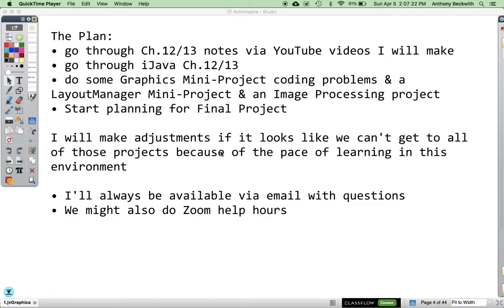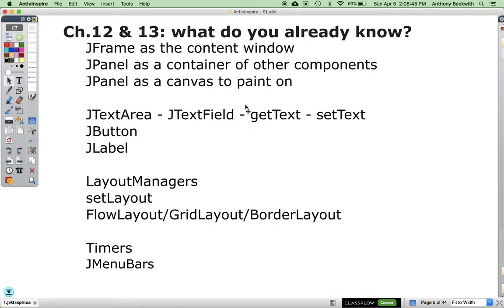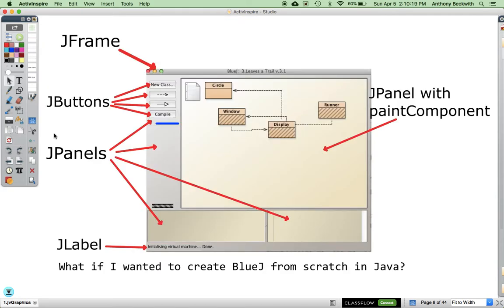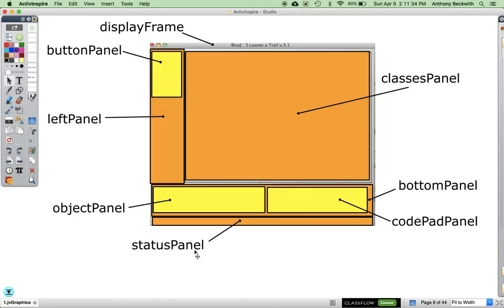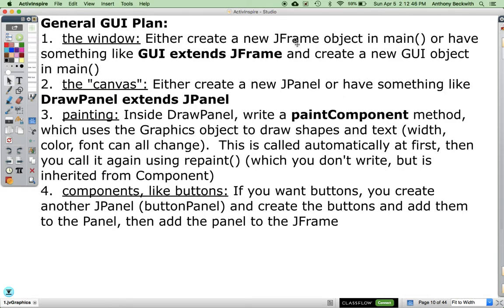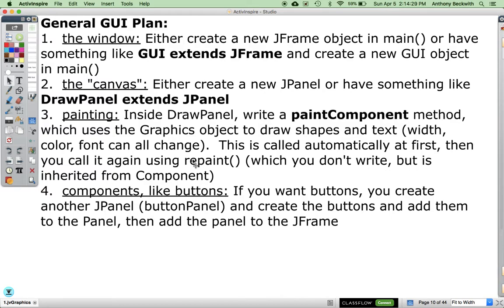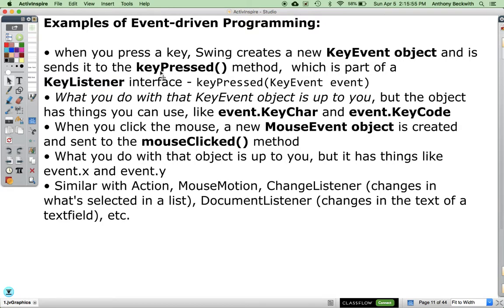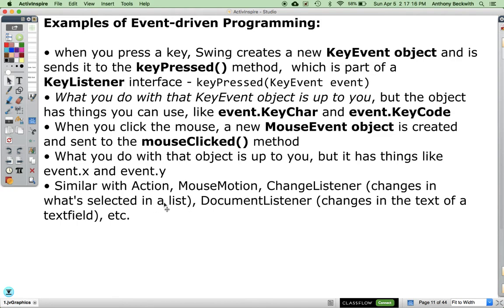Ch 12 Part1